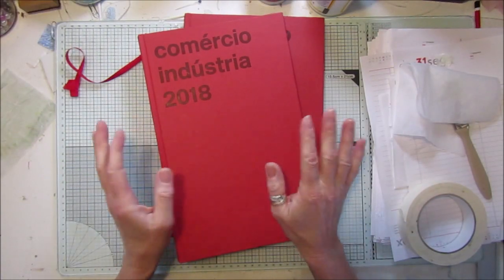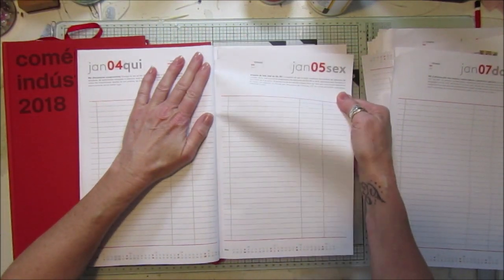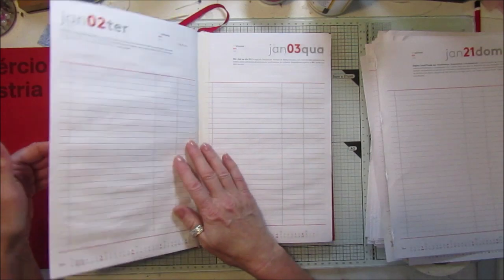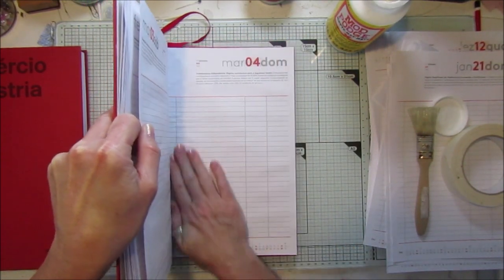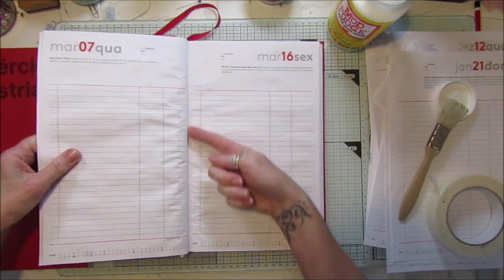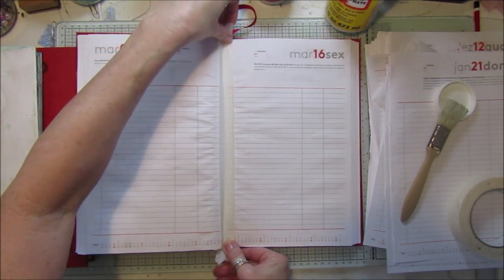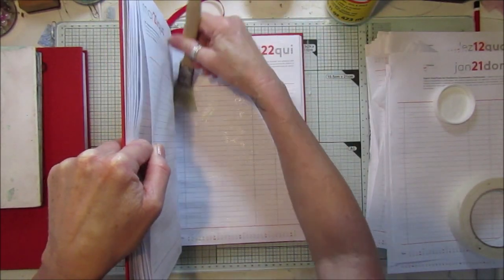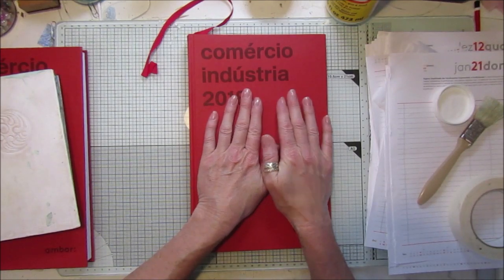How to Make an Art Mixed Media Journal out of an Old Diary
This is showing you how I make a Art/Mixed Media Journal out of an Old Diary.

Please be a subscriber to my channel and answer all the questions when you join the group.